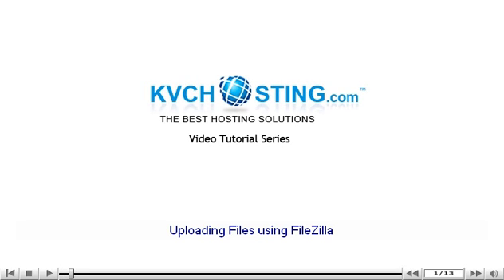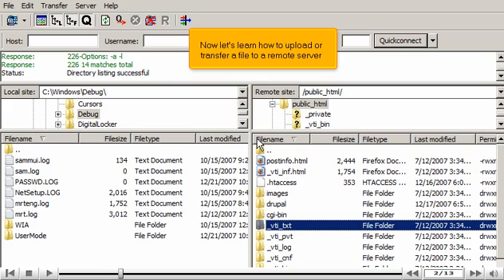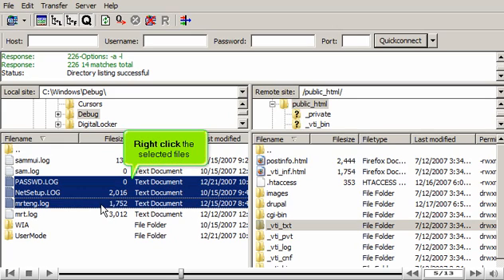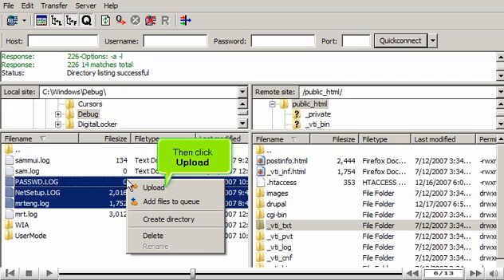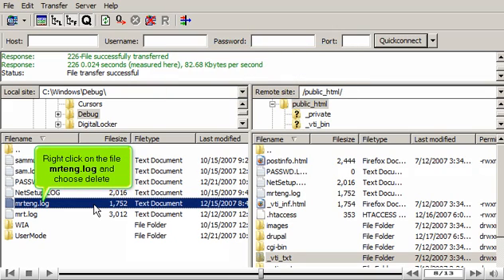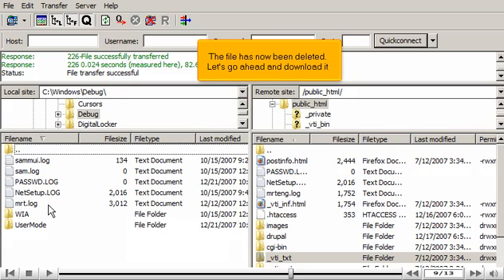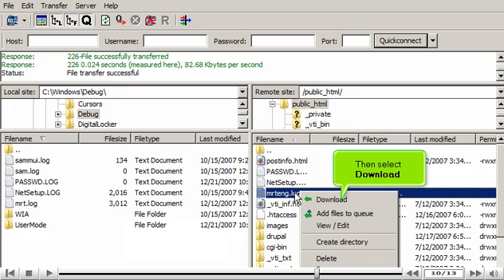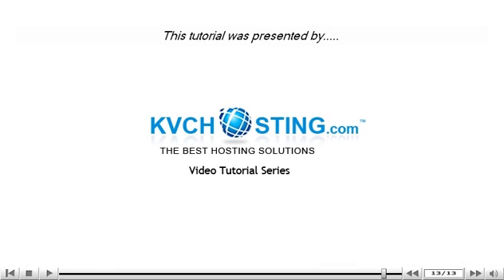Uploading files using FileZilla - FTP Tutorials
Uploading files using FileZilla
Updating files using FileZilla
• You need to run FileZilla on your computer.
• Select the files from the window, which you want to upload. To select multiple files, hold on Control key, while selecting the multiple files. Right click on the selected items and click Upload tab.
• The files are uploaded to the remote server. You can delete any of the uploaded file also. You can right click on that file name and choose the option to download.
• The file can be seen on the left side of window.